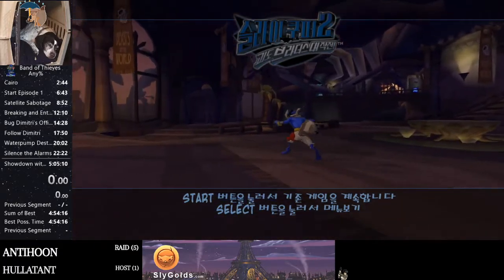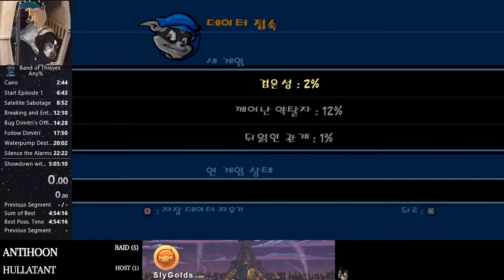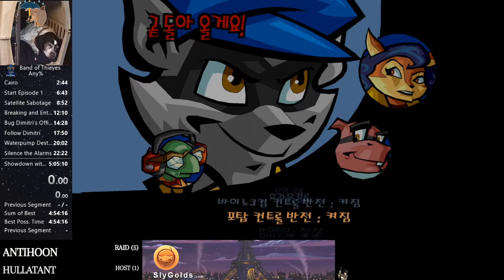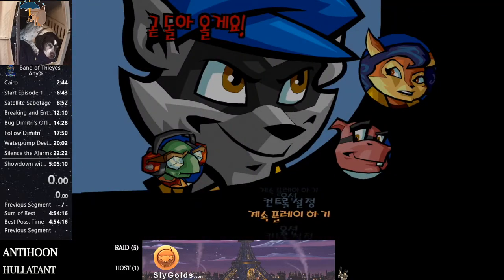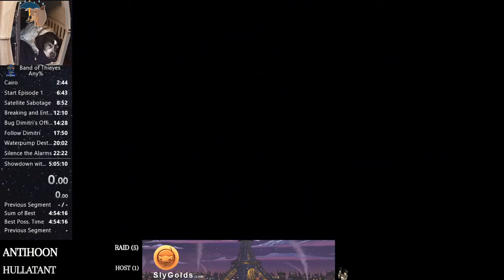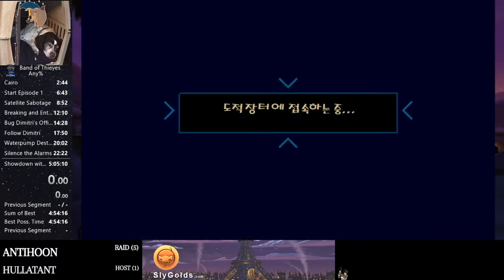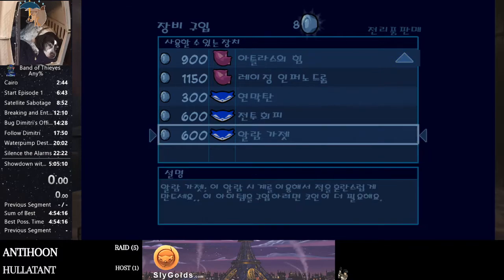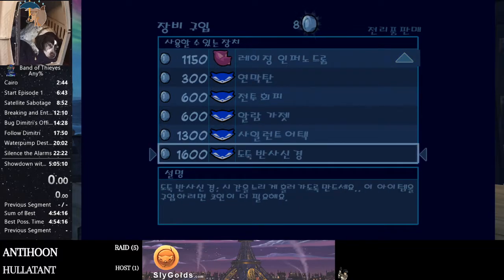Korean Sly 2 Menuing and Thiefnet for Speedrunning (Sly 2 Speedrunning Tutorial)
Wowee this one is a banger

Think this one turned out better than the last one :)

Gadget talk begins around 6:20

Any tutorial ideas please let me Knowowowowowowow